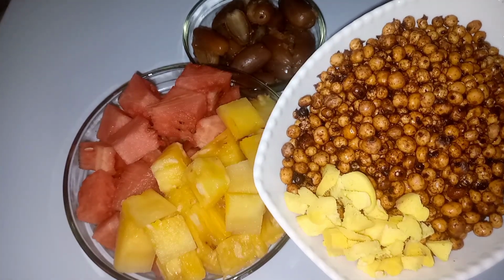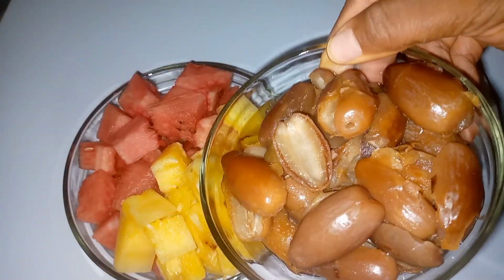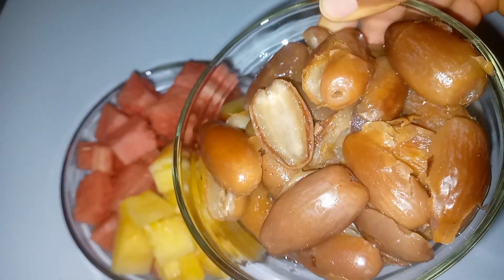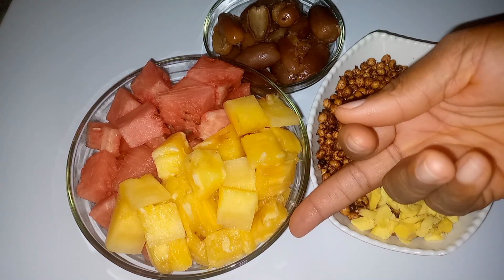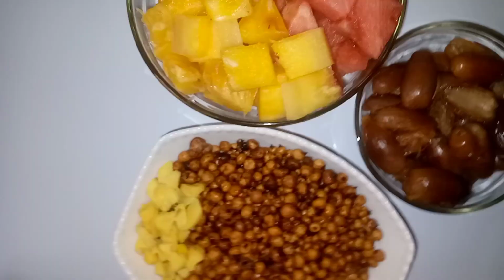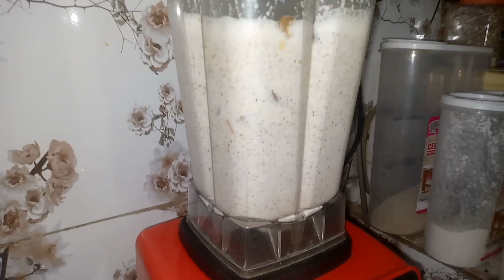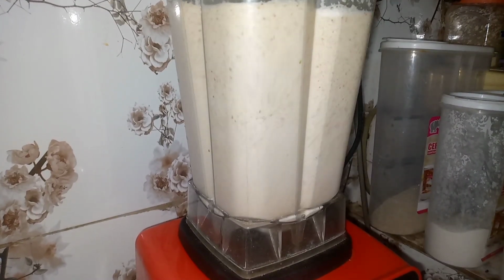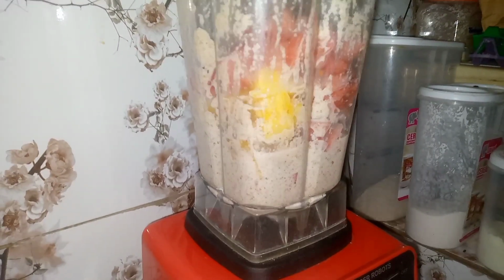APHRODISIAC: How to make Natural Aphrodisiac || Home made Aphrodisiac || Nigerian Aphrodisiac.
Hy guys,

Welcome back 🥰
This video contains how i make my home made aphrodisiac with natural ingredients. Please share to every married couples around you, you might be saving someone's marriage by doing so.